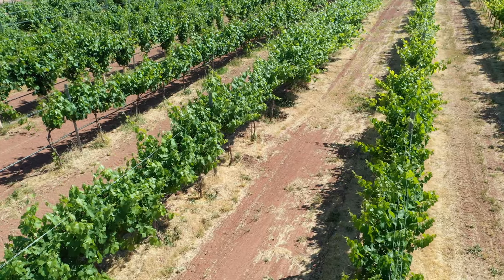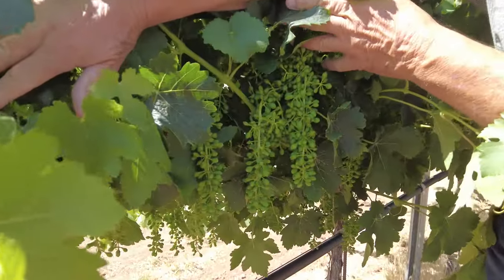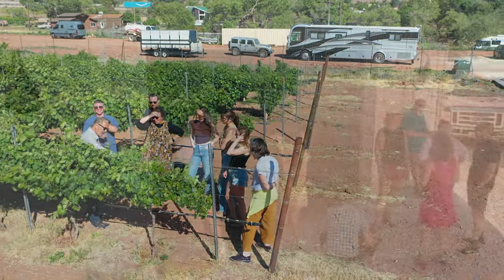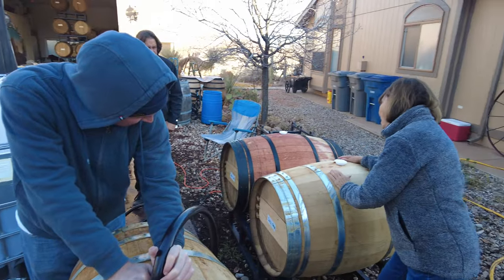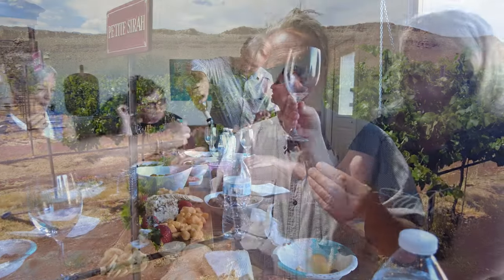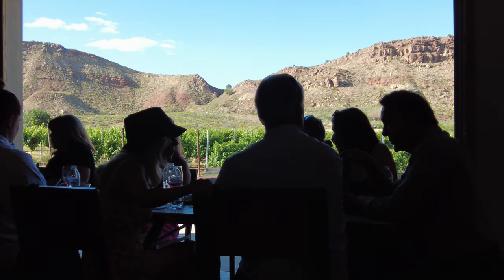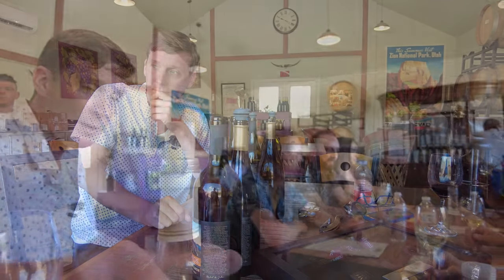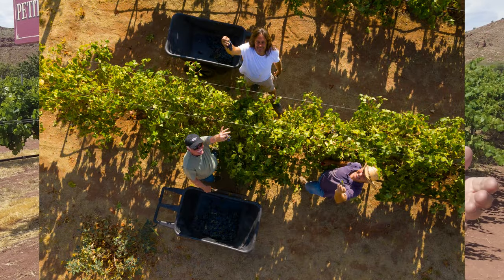Zion Vineyard 2 Min Trailer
This Video is at ZIONVineyards, located in the Desert Southwest of Leeds Utah,
Zion Vineyards has two locations to the West and East of the I-15.
This Video with the Owner Mike Jackson and a quick look into Zion Vineyards.
Enjoy the Grapes, the Vines the Land and the Wines here at ZION Vineyard.
In the West at the Angel Springs Vineyard you may enjoy their Wines at the new TastingRoom.

The Tasting Room is located at 5 Hidden Valley Road, Leeds UT
For Reservations and Availability please call

Peace and Light,
Patrick Hayes

Flown, Filmed and Edited by Amazing Visual Nuggets
Owner Operator Patrick Hayes
FAA 107 Licensed UAS Pilot

Filmed with the DJI OSMO Pocket 2

Edited in Adobe Premier Pro, Adobe Photoshop and Adobe Lightroom